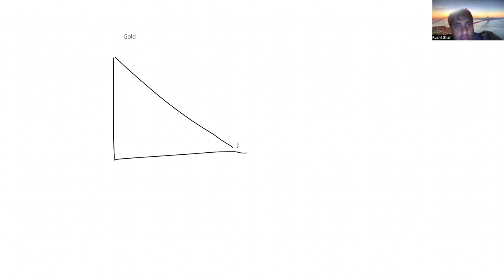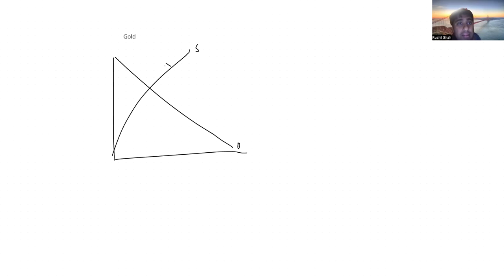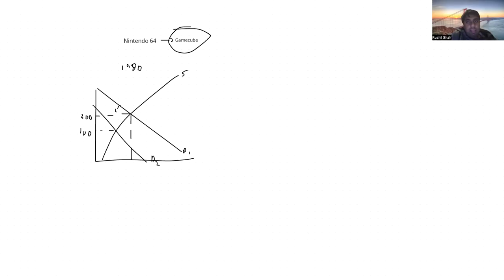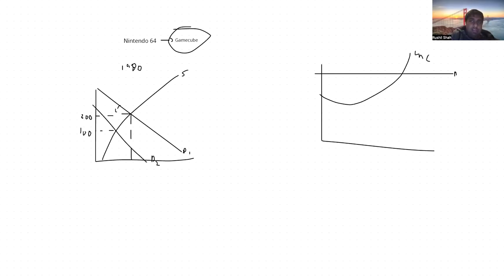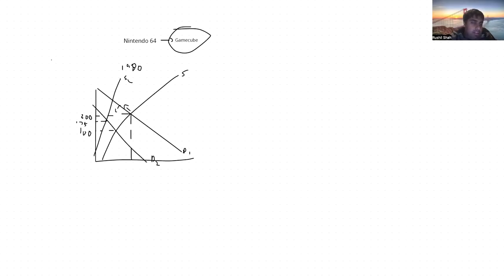Supply and Demand Examples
I talk about scarce goods like gold, and obsolete goods like the N64